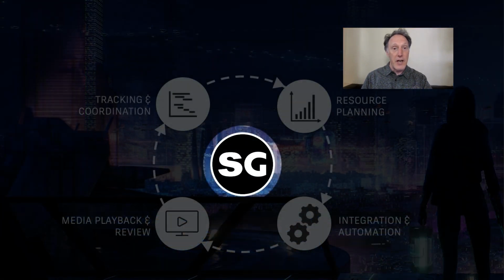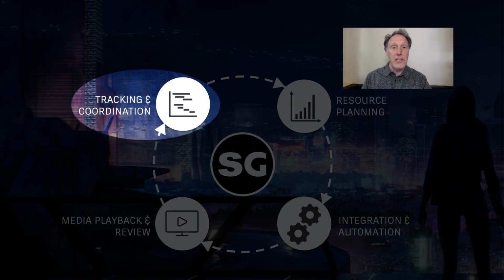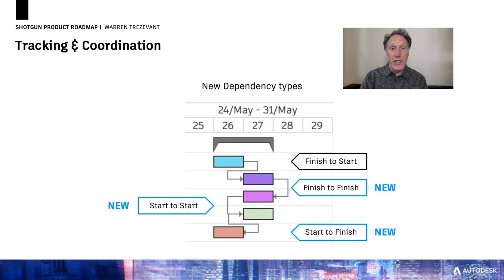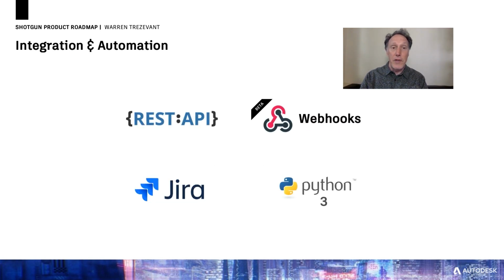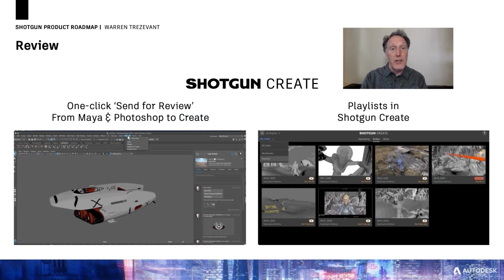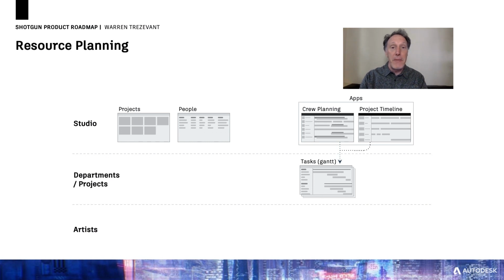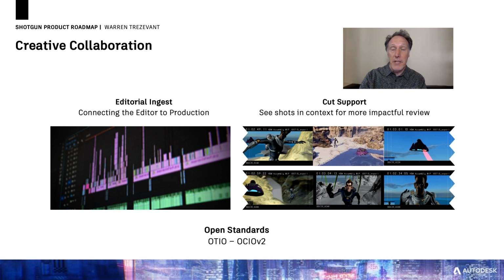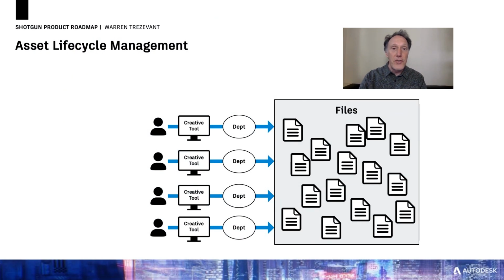Shotgun: Developing for the Future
In light of current times, remote collaboration and security in the cloud are more important than ever. In this session, hear how security, tracking, integration, and automation in Shotgun have evolved to address changing industry needs, and how Shotgun plans to develop for the future, no matter what that holds.